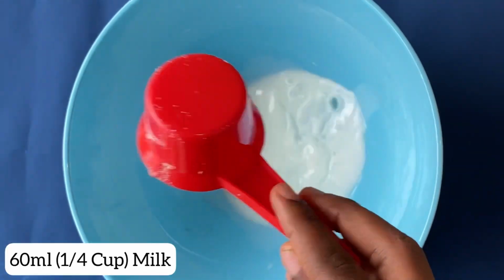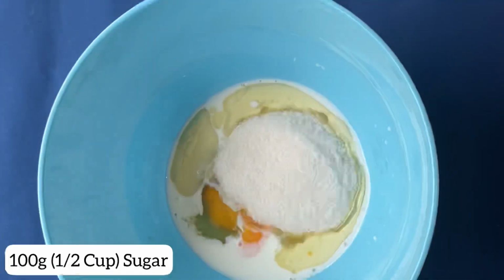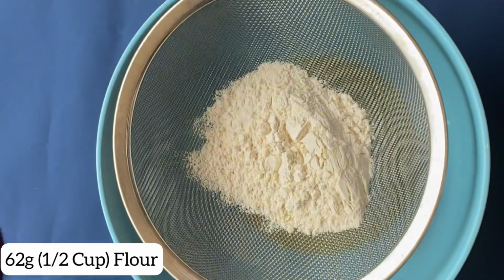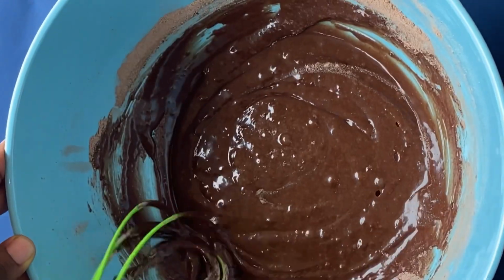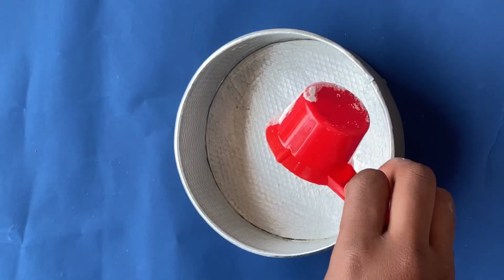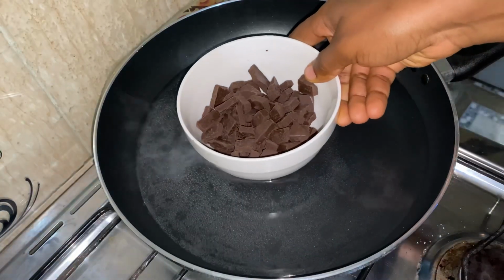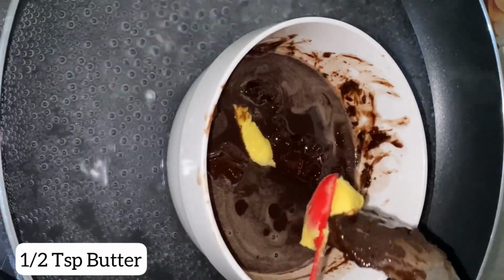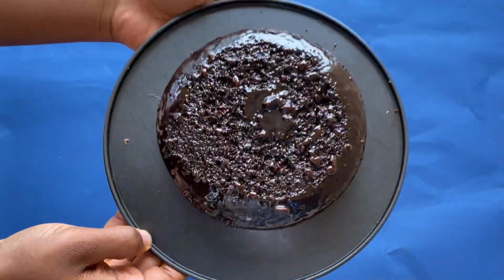Chocolate Cake Recipe Easy || How to make Chocolate Cake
Chocolate Cake Recipe Easy
   How to make Chocolate Cake
1. 62g (1/2 Cup) Flour
2. 60ml (1/4 Cup) Milk
3. 60ml (1/4Cup) Vegetable Oil
4. 1/2 tsp Vanilla
5. 1 Egg
6. 1/4 tsp Baking Soda
7. 1/4 tsp Vinegar
8. 1/4 tsp Salt
9. 21g (1/4 Cup) Cocoa Powder
10. 100g (1/2 Cup) Sugar